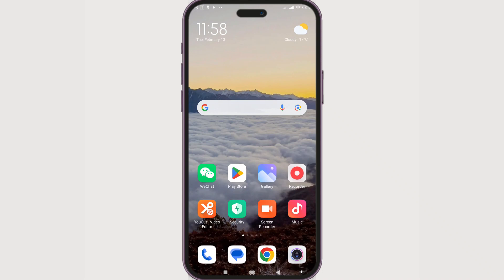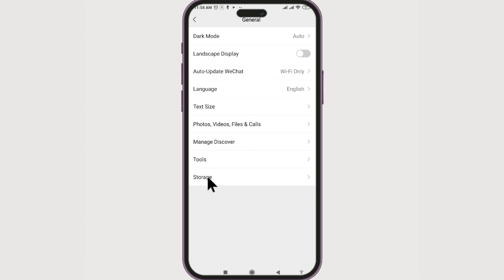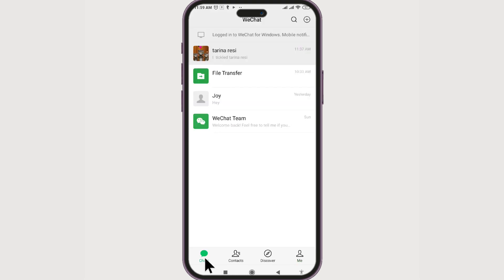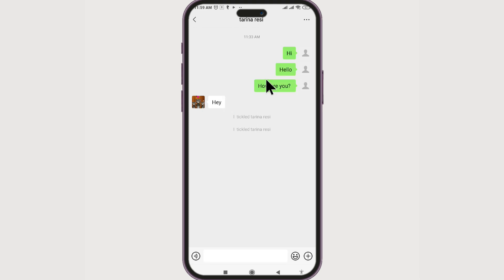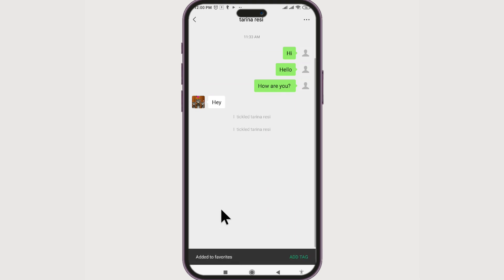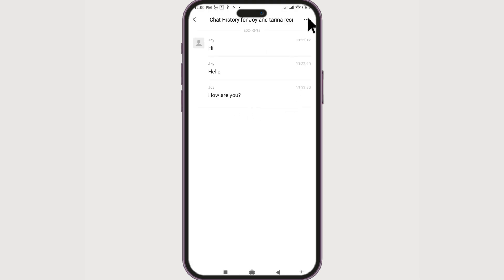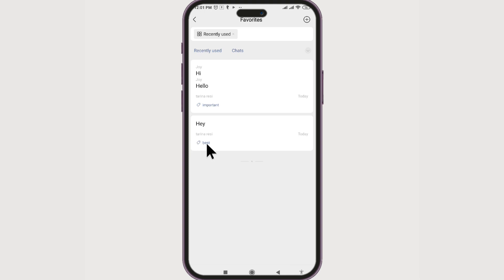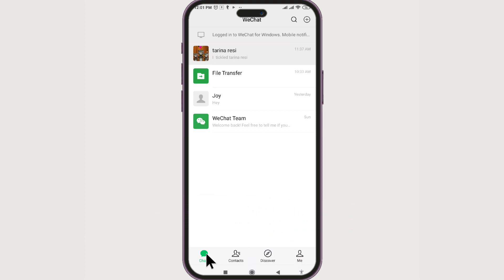How To Increase WeChat Storage (2024) | Clear Storage On WeChat (Full Tutorial)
Unlock the full potential of your WeChat experience by learning how to increase your storage capacity with our insightful tutorial. Whether you're a prolific sharer of memories or simply find yourself running low on space, we've got you covered with a step-by-step guide. Our creative approach ensures that you'll navigate the process of expanding your WeChat storage seamlessly.